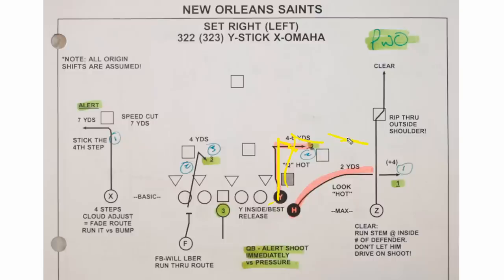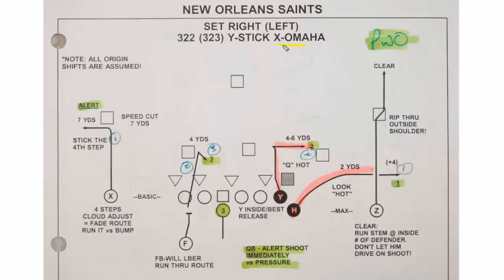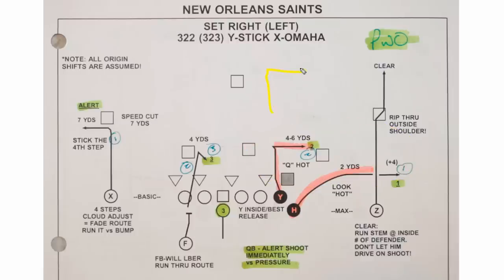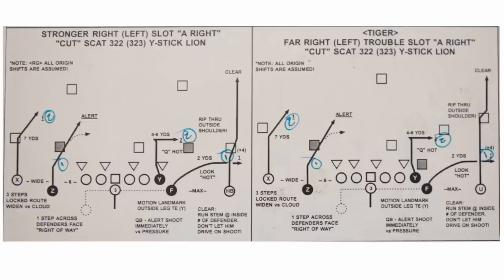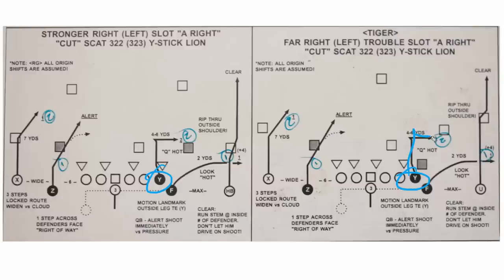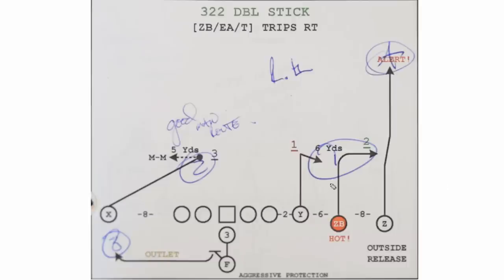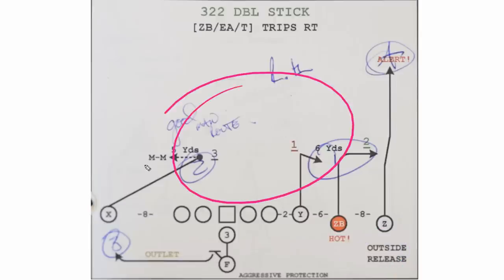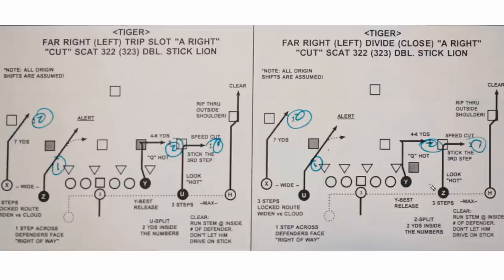Xs & Os: Stick